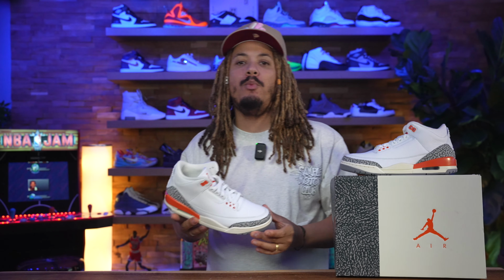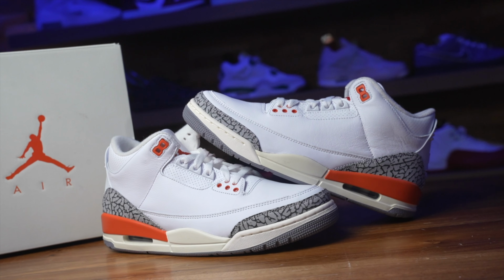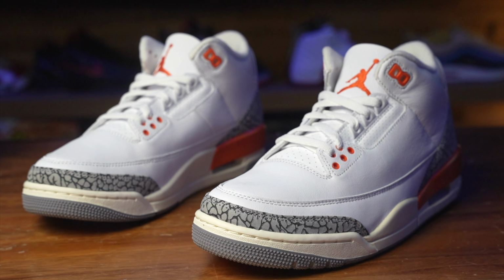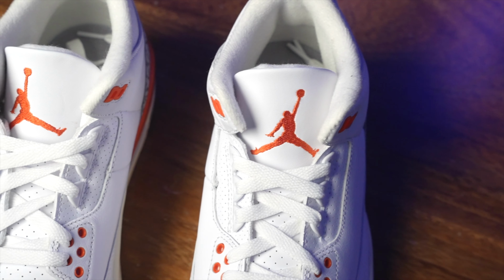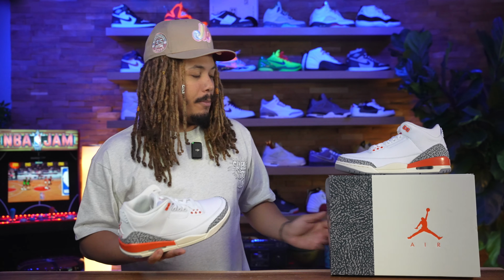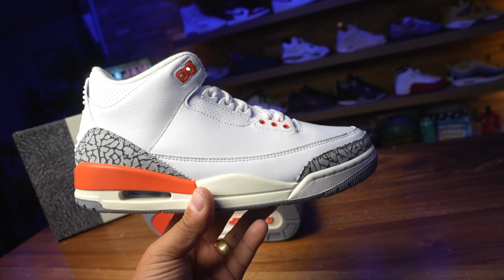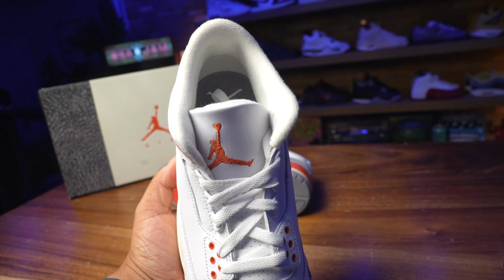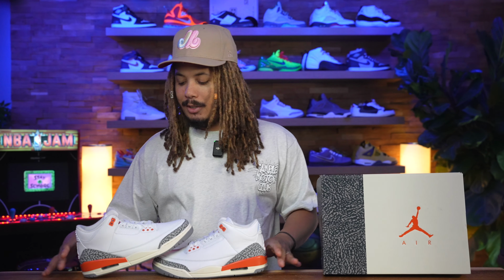Air Jordan 3 “ Georgia Peach ” Review and On Foot !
🍑 Get ready for a summer full of fresh kicks from Jordan Brand! Coming in hot for Summer 2024 are several new Air Jordan 3 colorways, and one of the standouts is the exclusive “Georgia Peach” edition, tailored specifically for women and possibly drawing inspiration from the vibrant state of Georgia.

This special release boasts a delightful blend of colors including White, Cosmic Clay, Sail, Cement Grey, and Anthracite. With a White leather upper featuring classic ankle and eyestay perforations, the shoe's design is elevated with Cosmic Clay accents on the midsole and Jumpman branding on the tongues and eyelets, reminiscent of the juicy sweetness of a ripe peach. Completing the look is a Cement Grey rubber outsole resting atop a Sail midsole.

MY DIMENSIONS
Height: 5'8
Weight: 170lbs
Waist: 34
Shirt Size: M/L
Shoe Size: 8.5-9